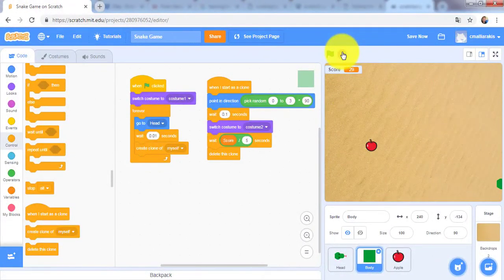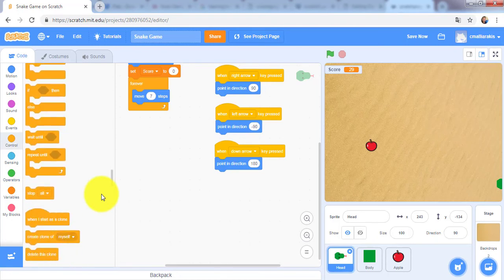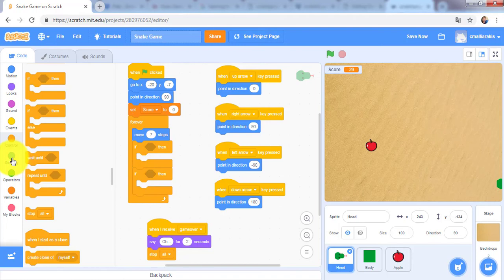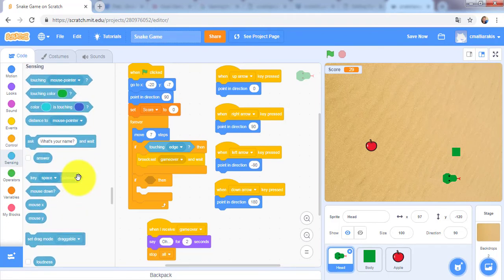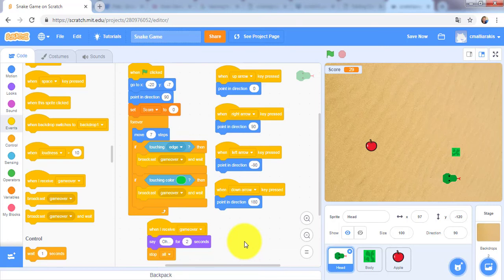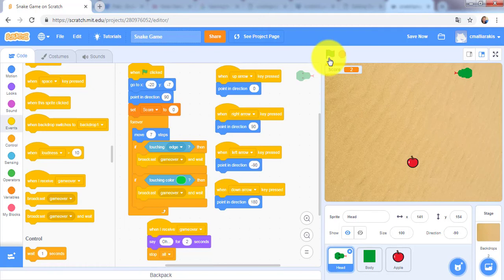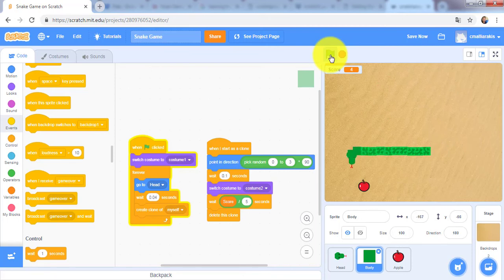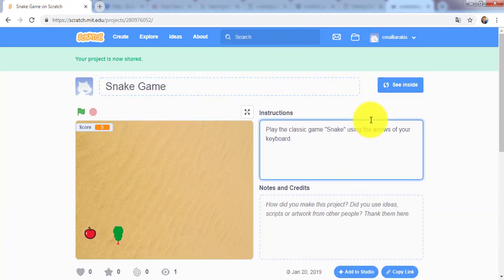10 Coding the Game Over Function of Snake Game